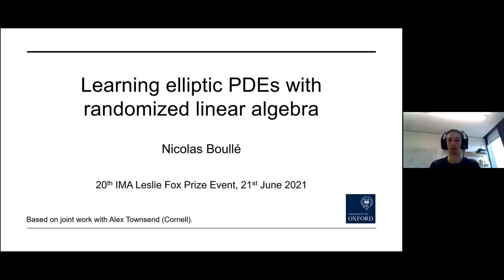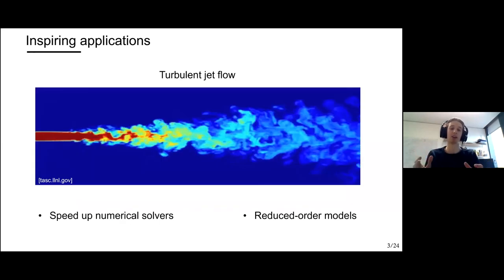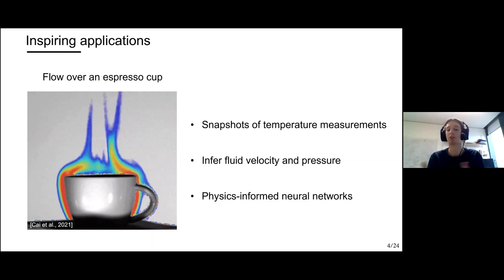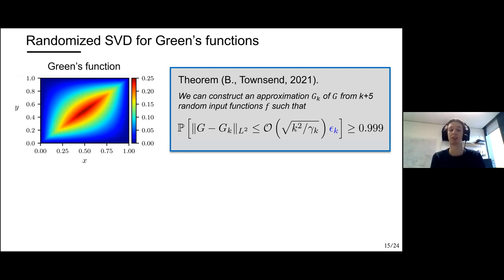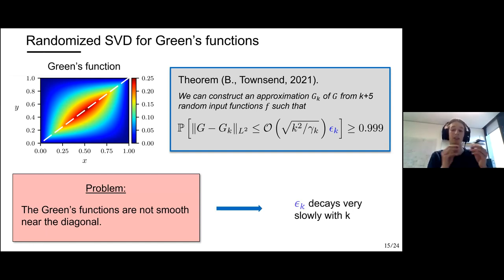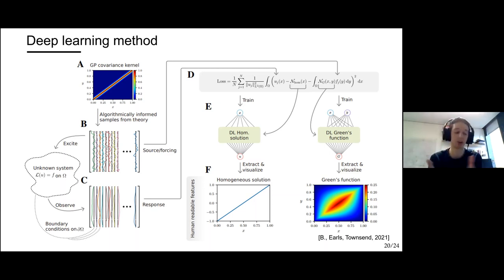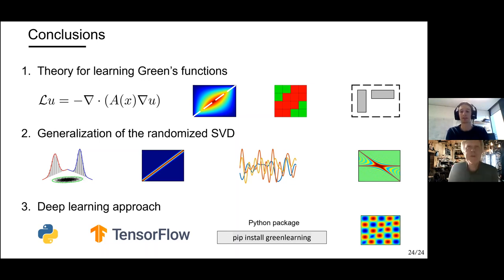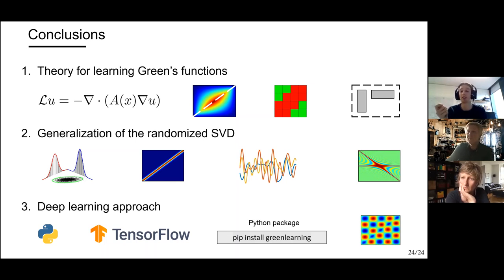20th IMA Leslie Fox Prize Event - Learning Elliptic PDEs with Randomized Linear Algebra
The IMA Leslie Fox Prize for Numerical Analysis is a biennial prize established in 1985 by the IMA in honour of mathematician Leslie Fox (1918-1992). Leslie Fox founded the Oxford University Computing Laboratory in 1957 and was the Professor of Numerical Analysis at Oxford from 1963 to 1983. He was a distinguished researcher in numerical linear algebra and differential equations and was an active member of the IMA from its beginnings.

At this event, five finalists presented talks on their chosen topic. This talk is by Nicolas Boulle (University of Oxford).